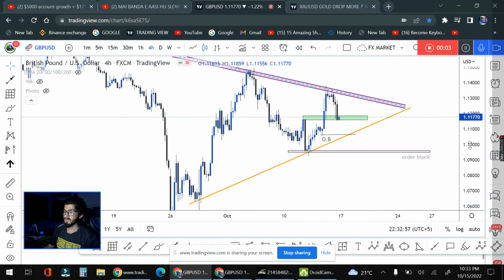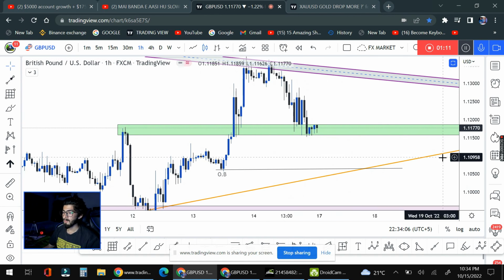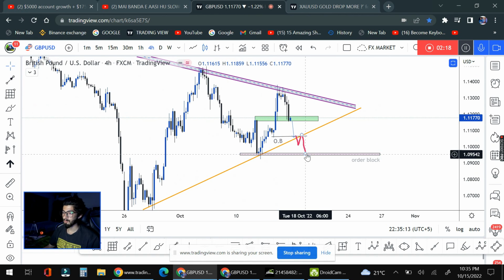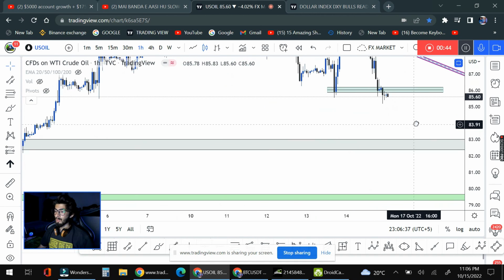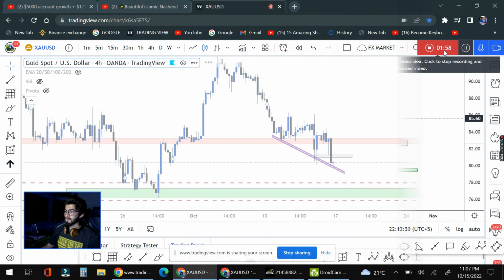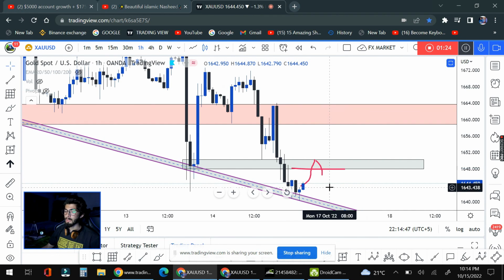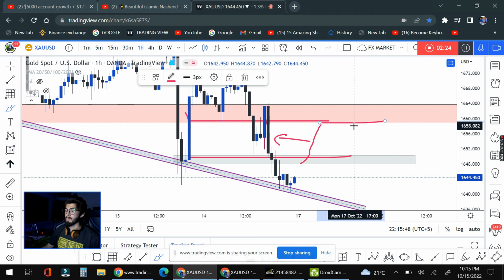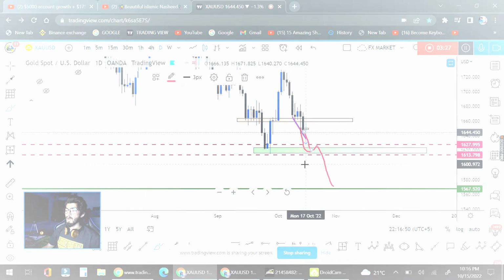Forex Trade Setups || Forex Market Analaysis || GOLD, US CRUDE OIL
Complete forex market analysis for next week analysing the some currency pairs and us wti crude oil and the metal gold chart xauusd. Best setups to trade in next week and make profits in the forex market. Trade in london session because of high volume in the market and also in new york session or nyse open. We see more drop in the gold prices due to strong dxy dollar index and us10y yield.